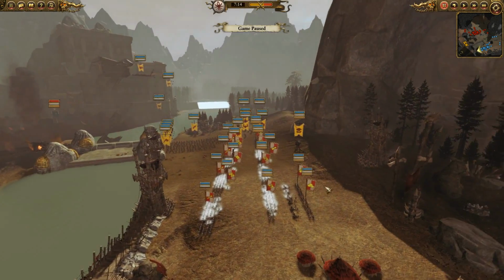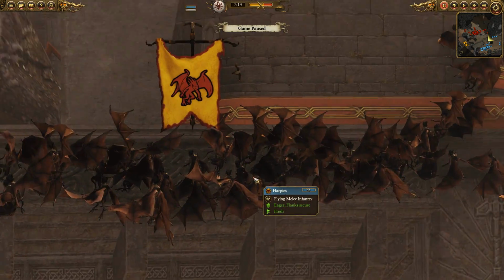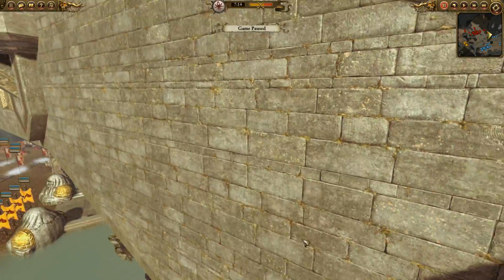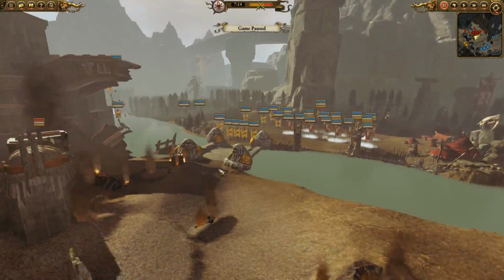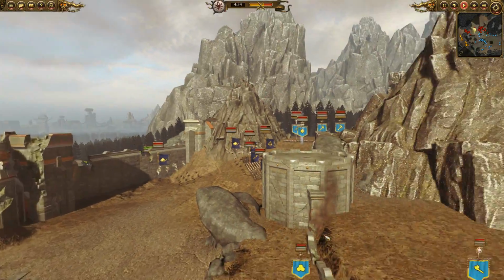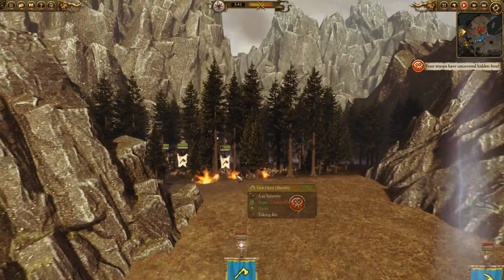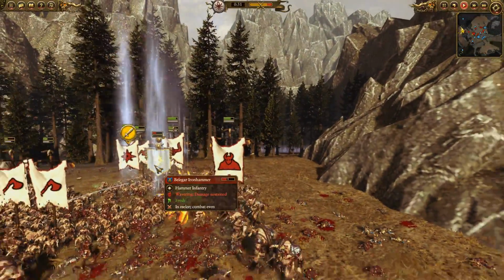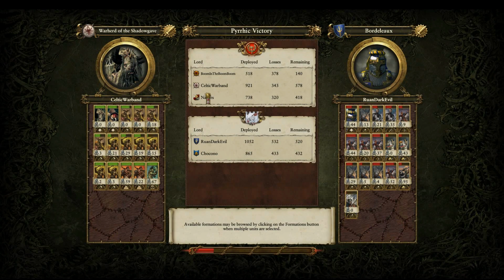ATTACKED FROM ALL SIDES! 3v2 Warhammer Battle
The herd is ready. Hundreds swarm to a common goal. The Warriors of the Shadowgave throng to their master. Morghur of the Shadowgave has seen visions of his next target. A ruined Dwarven castle, once under control of the Greenskins, had been reclaimed by Belegar and his mighty Dwarfs. Alberic de Bordeleaux, all too eager to strengthen ties with Belegar, brought men and jewels to him, in aid to repair the mighty fortress. Morghur knew that an attack while the fortress was weak was the best option. A neighbouring beastmen herd answered the call. The Empire, all too eager to remove his newfound Dwarf neighbours, also lent an army, with mighty artillery.

Morghur had both allied armies ready to cross the bridge and assault the main gate. He had other plans for his horde. A master of the woods, he knew of a Beast path that would get them behind the walls and into the city. He believes this will be just the edge to grant him victory.